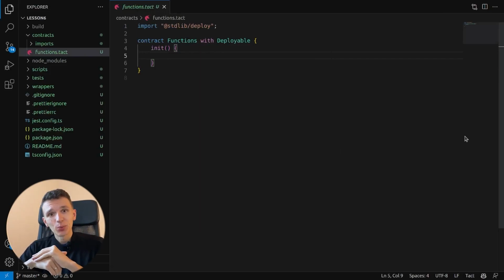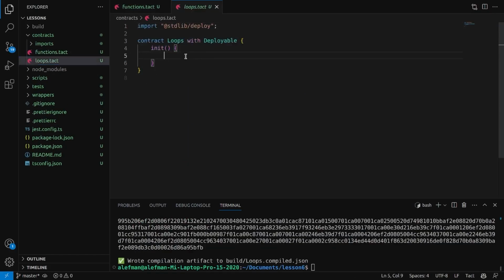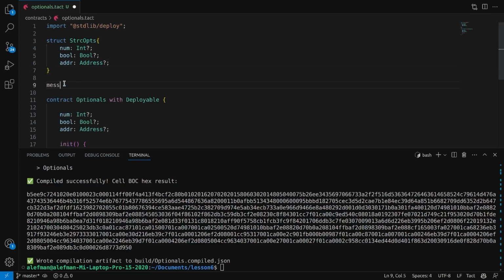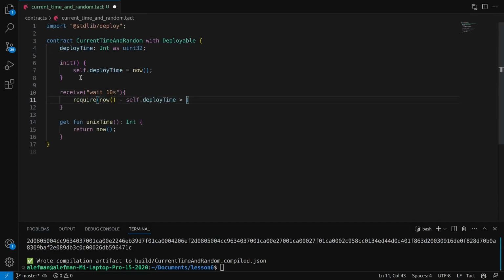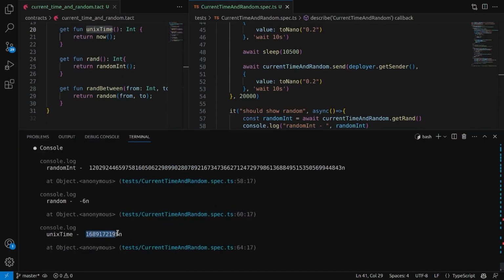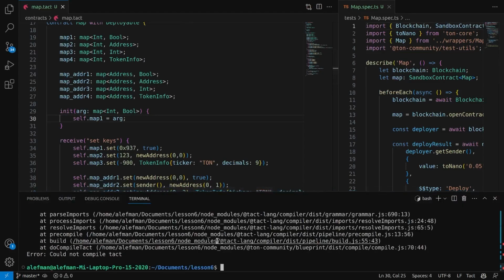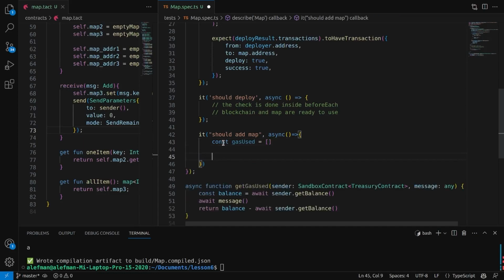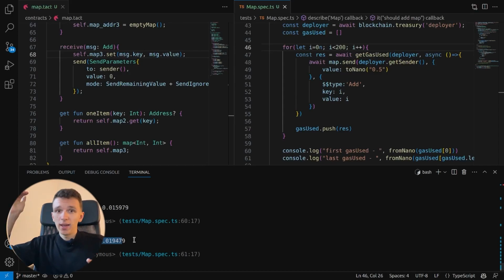TON Smart Contracts | 06 | Syntax and Data Types #2 [EN]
Greetings everyone on my channel! Here I share unique educational content about the Telegram TON blockchain, free courses on creating smart contracts, and decentralized applications in Tact.

00:00 - 03:28 - Functions
03:28 - 06:46 - Loops
06:46 - 09:51 - Optionals
09:51 - 13:08 - Current time
13:08 - 15:01 - Random
15:01 - 26:42 - Map